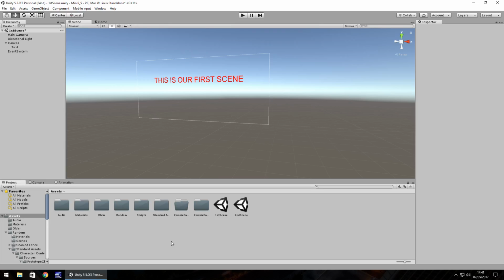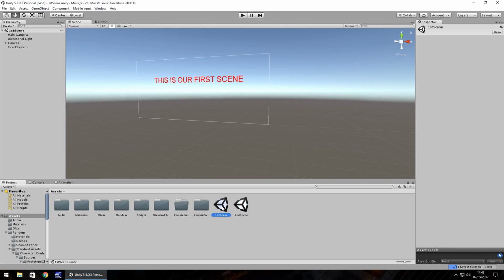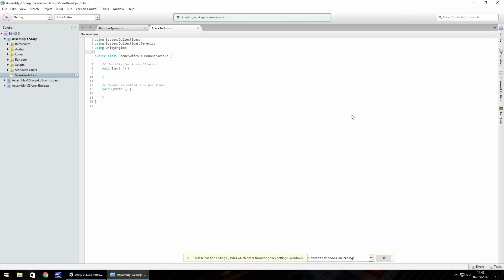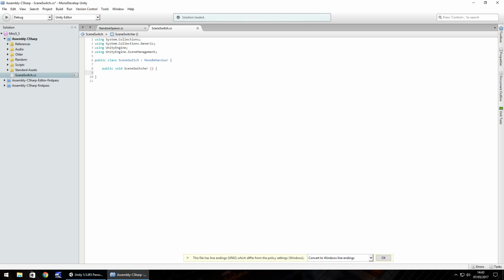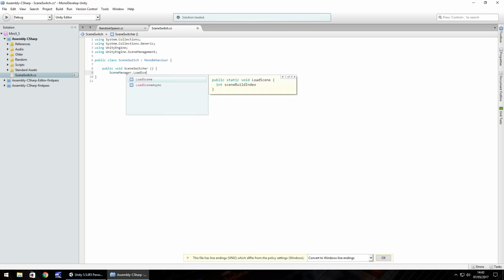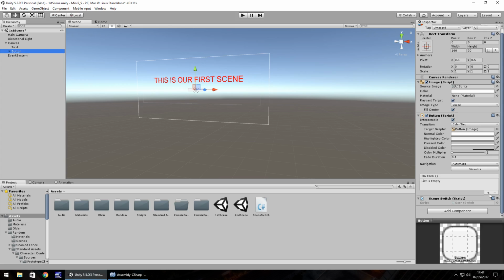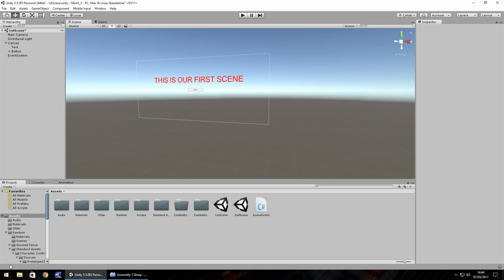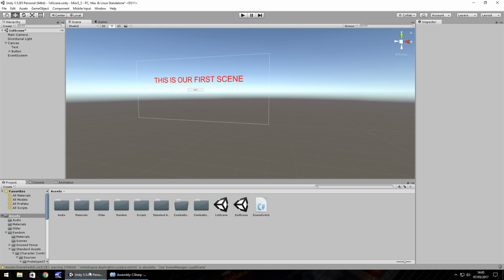Mini Unity Tutorial - How To Use Scene Manager - Beginners Tutorial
JIMMYVEGAS In this Mini Unity Tutorial we show you how to switch scenes quickly and easily using SceneManager.

Who Is Jimmy Vegas?